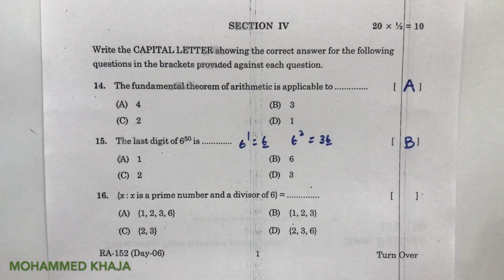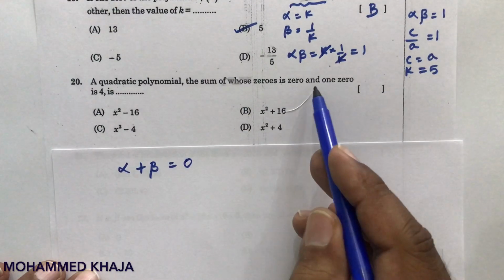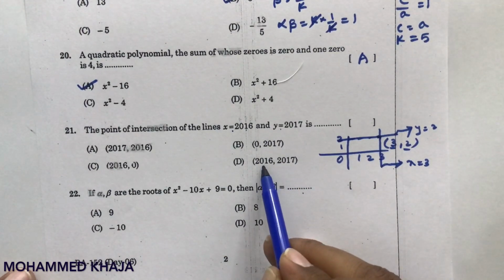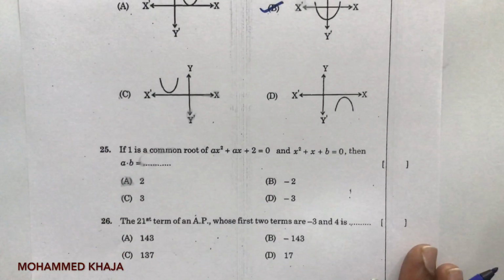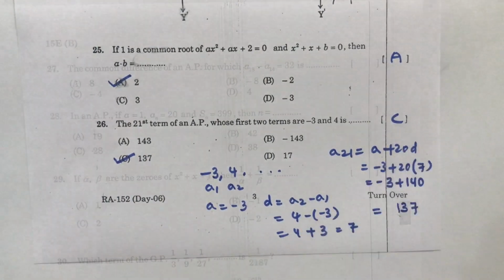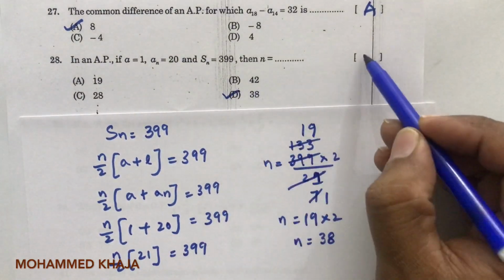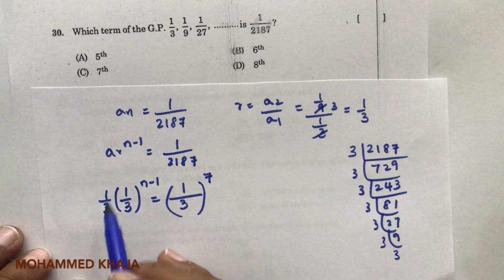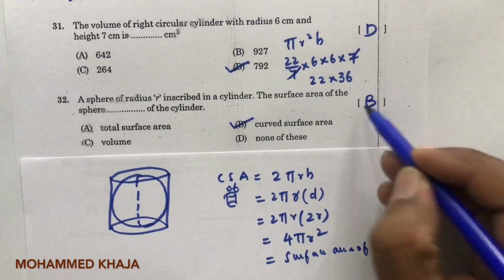Class 10 Mathematics Paper-I Part-B June 2017 Andhra Pradesh